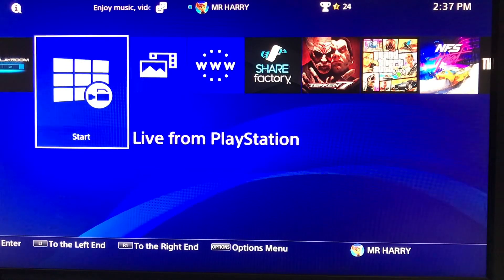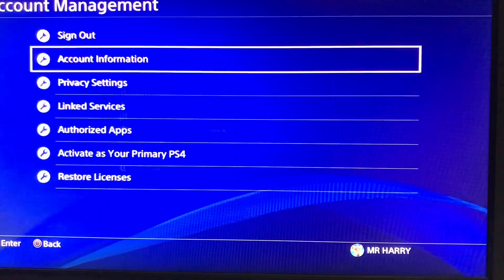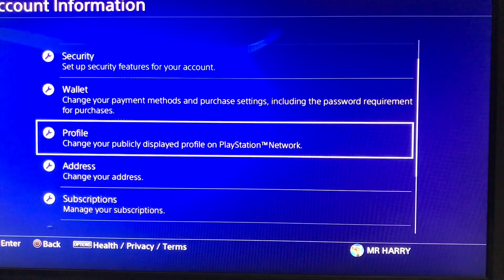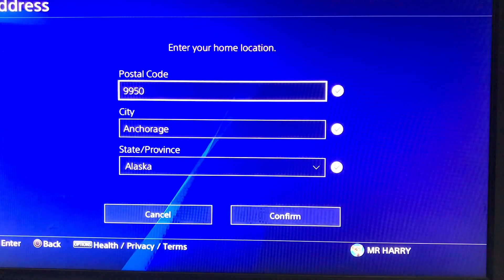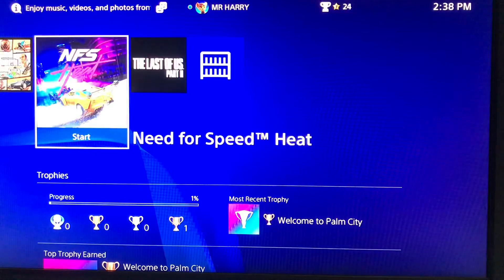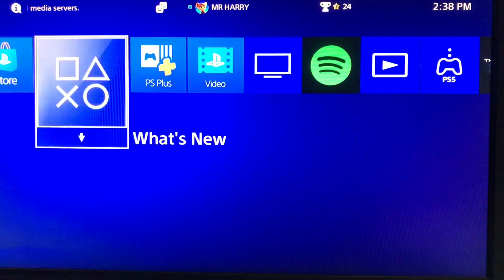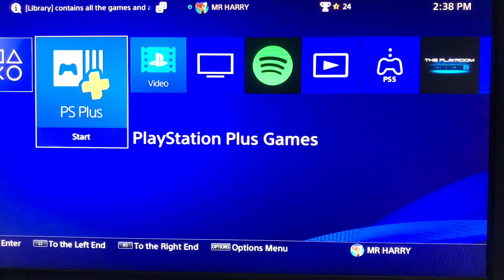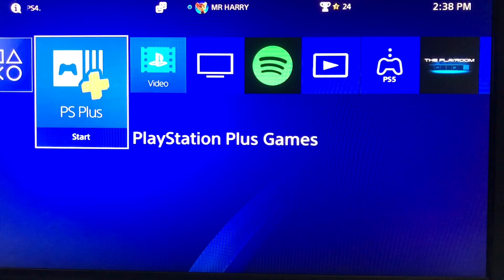How To Change Countryregion On Your PlayStation 4